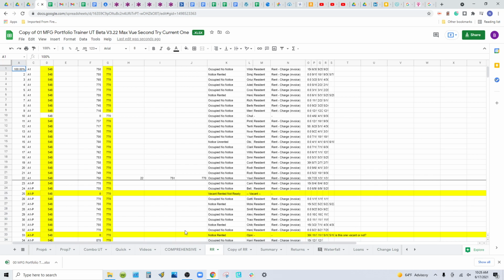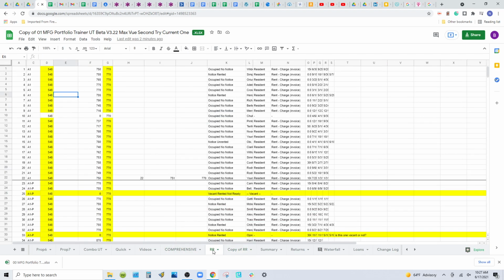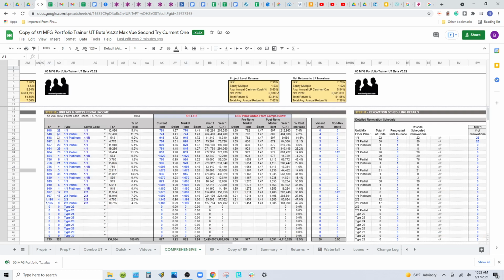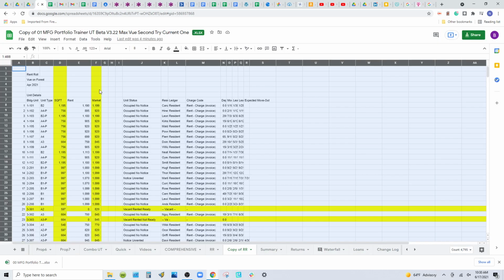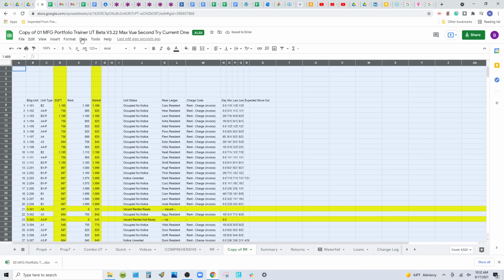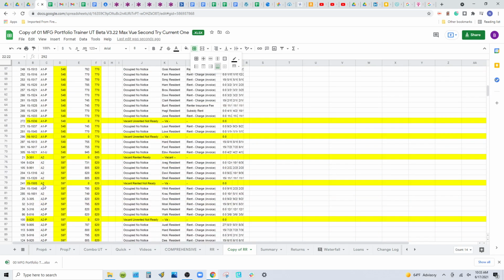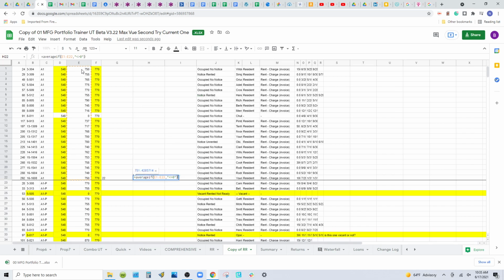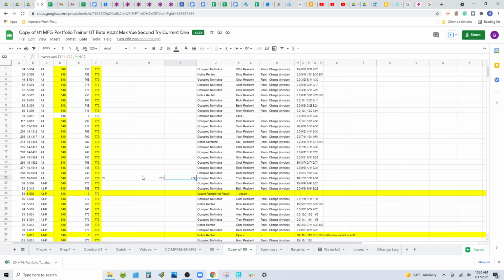How To Sort A Rent Roll For Multifamily Analysis Free Multifamily Underwriting Template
Hello and welcome to MultifamilyGeeks.com, where we want to sponsor your first or next deal! We specialize in syndicating 200-300 unit multi-family properties. Go to multifamilygeeks.com to download our free underwriting template. Learn how to underwrite 200-300 unit multi-family properties.